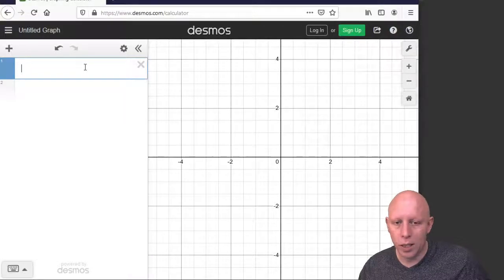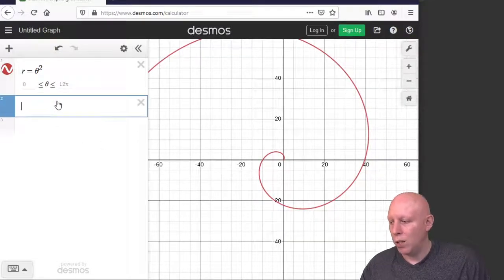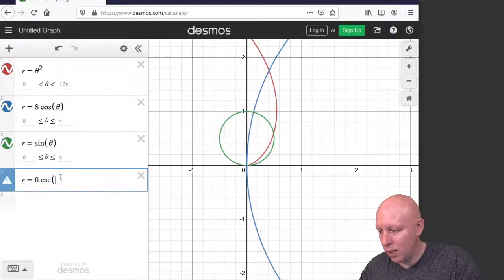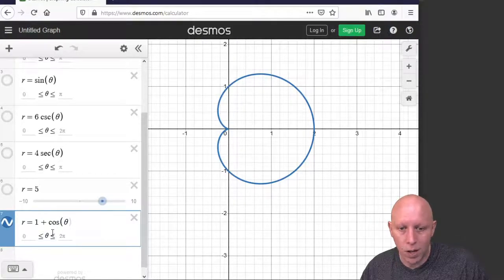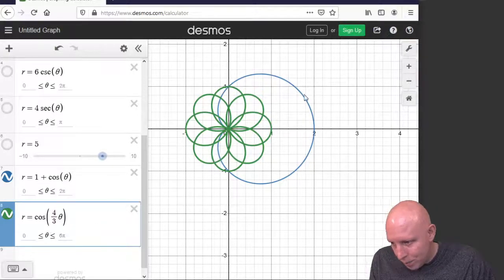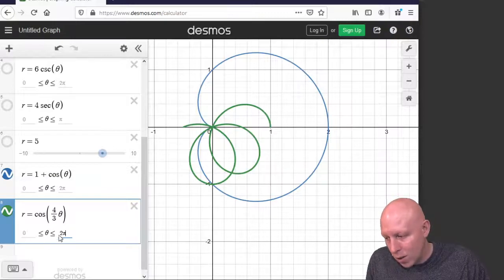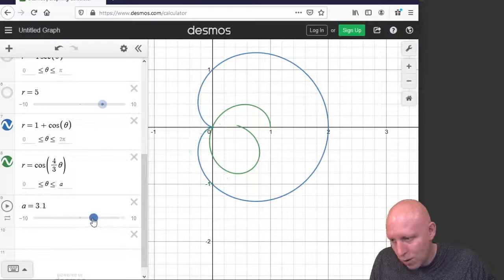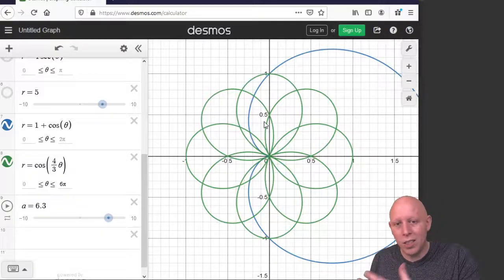Multivariable Calculus - Ch 9.3 - Graphing Polar Functions in Desmos